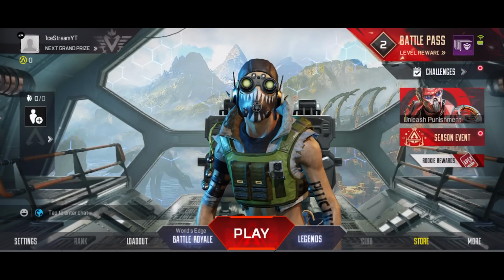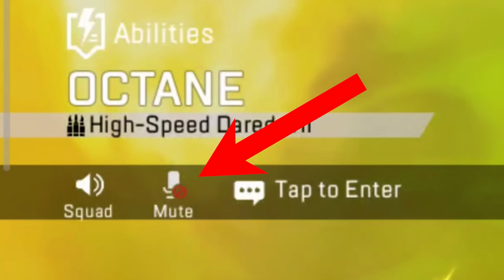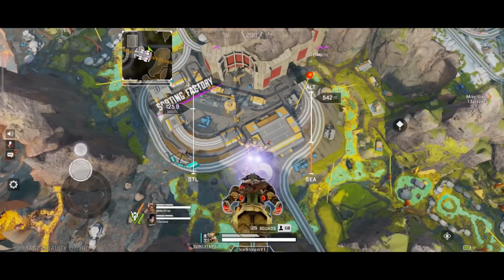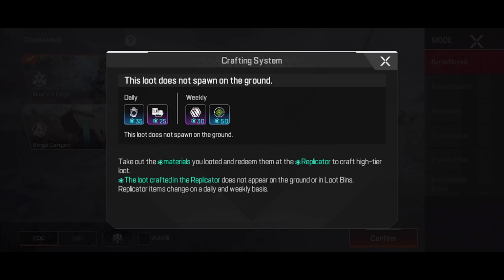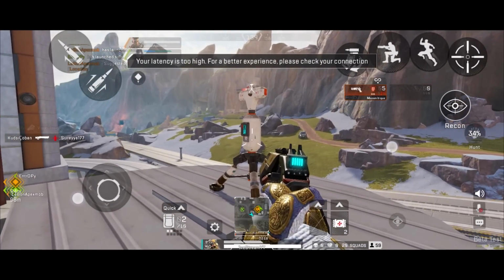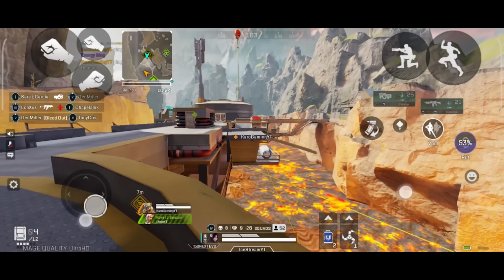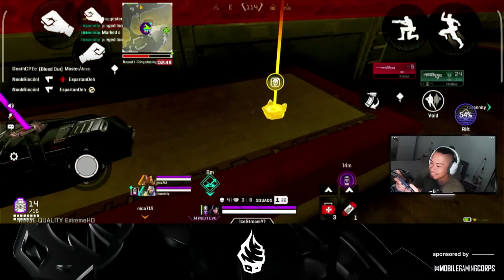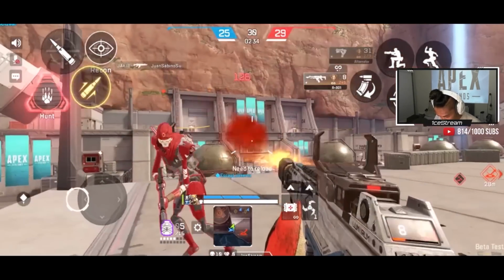Crazy things you DIDN'T KNOW existed in Apex Legends Mobile!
The BEST Tips and Tricks video you will ever watch. Covering Beginners all the way to Advanced, this guide has it all! Start your Apex Legends Mobile journey here!

Max Settings
Ultra HD Graphics
60FPS (Waiting to test 120FPS)